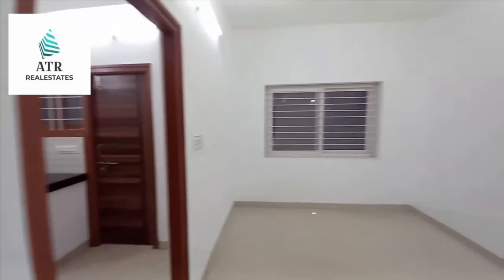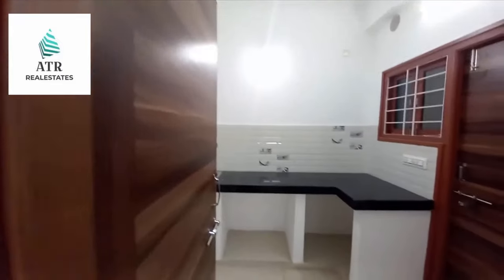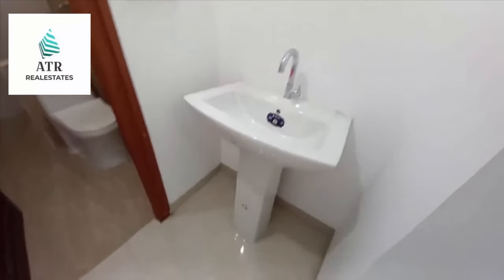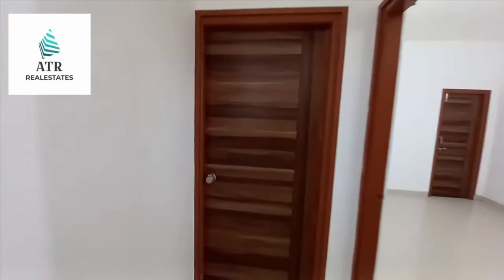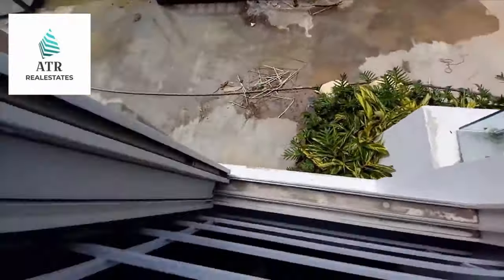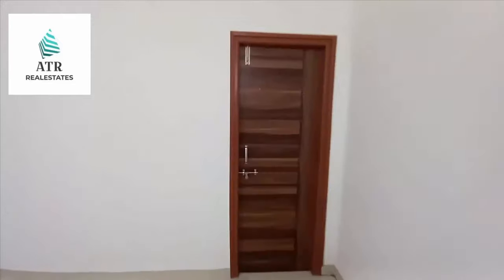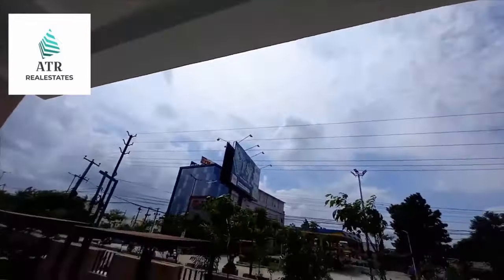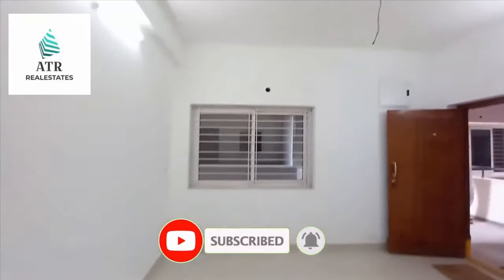2bhk flat for sale at kukatpally Sell/Rent your out fasteru U R 2BHK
2bhk flat for sale at kukatpally 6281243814

HMDA APPROVED  KUKATPALLY hyderabad telangana india
 CAR PARKING  , SECURITY , ALL AMINITIES
CALL FOR MORE DETAILS 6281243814

For any Marketing Please contact below details:
We connect Direct buyer and tenants  to you through our YouTube channel and social media one time payment only 9250.Rs

 L. B. Nagar, Gaddi annaram, Uppal Kalan, Malkajgiri, Kapra, Alwal, Qutubullapur, Kukatpally, Serilingampalle,